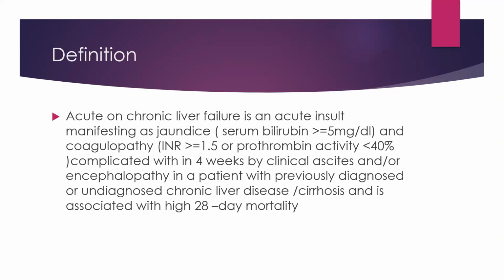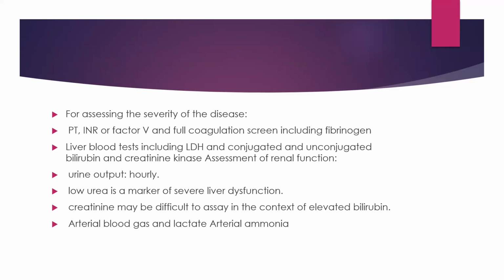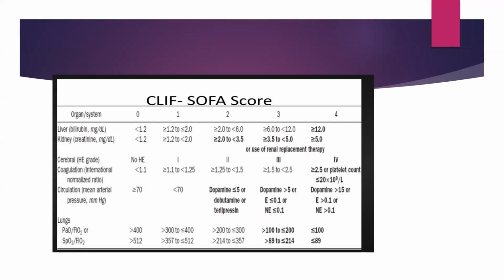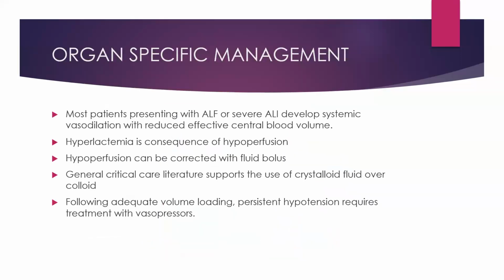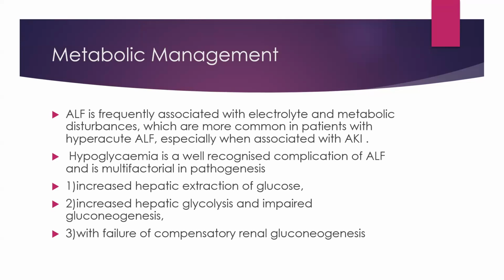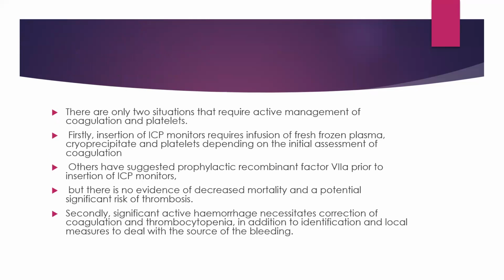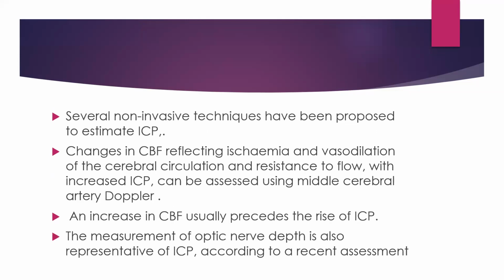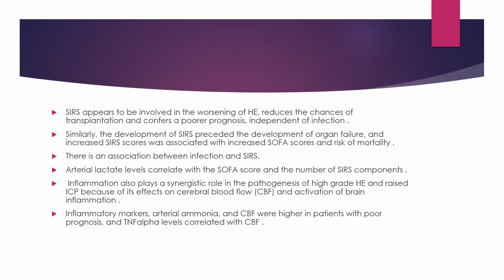Acute Liver Failure